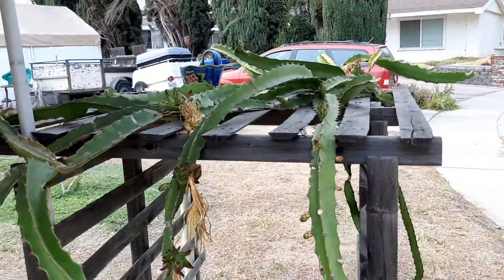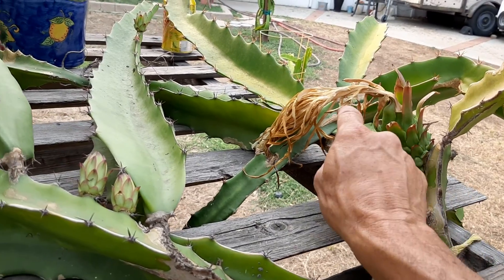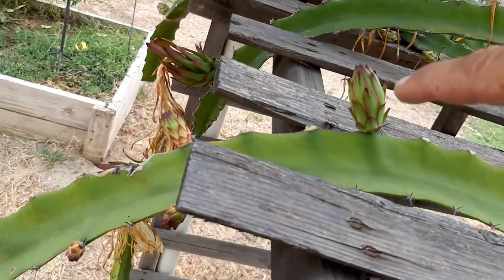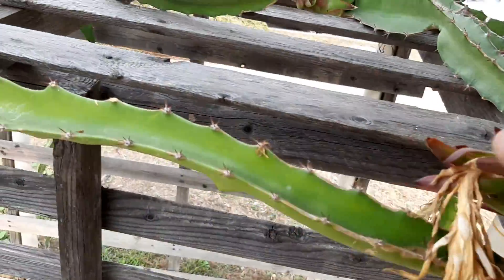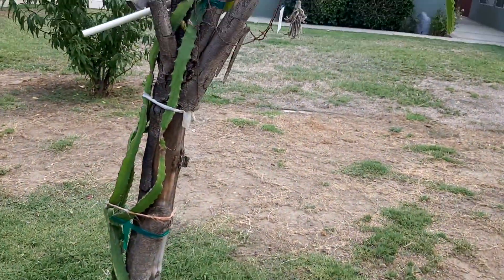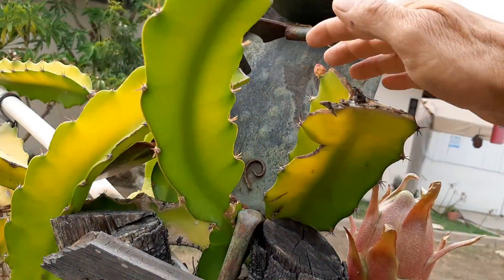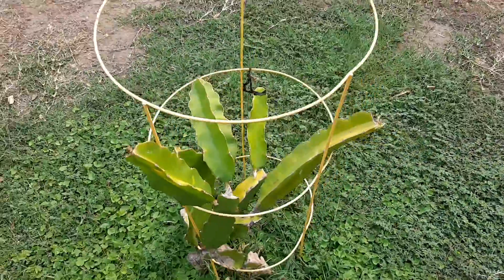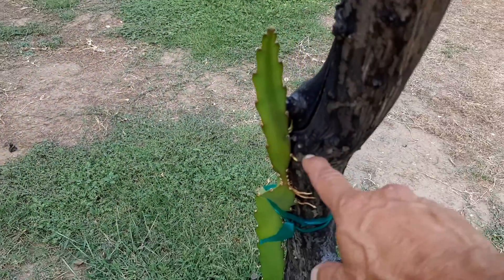Dragon Fruit growing in front yard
I've been growing these a few years and I'm finally starting to show some better results than just a few fruit each year.